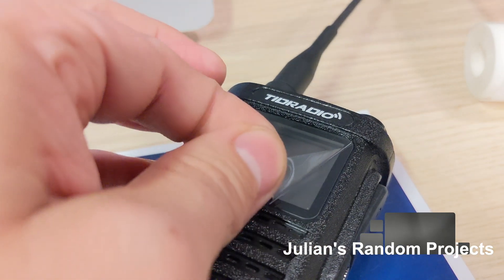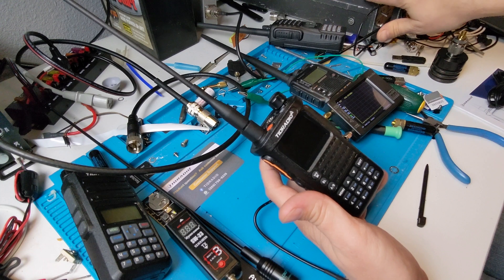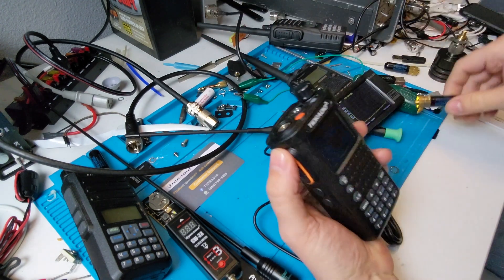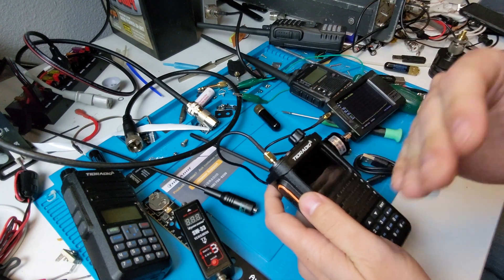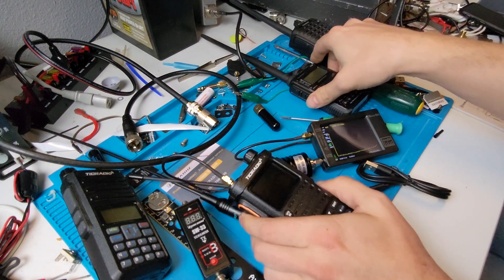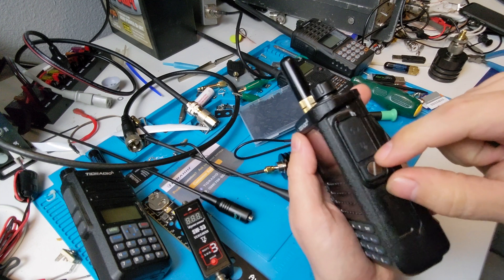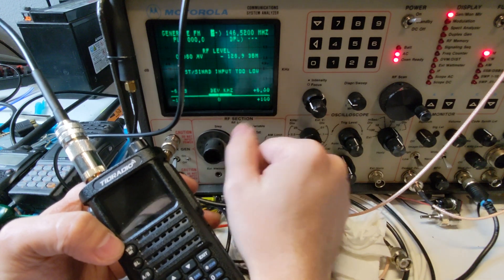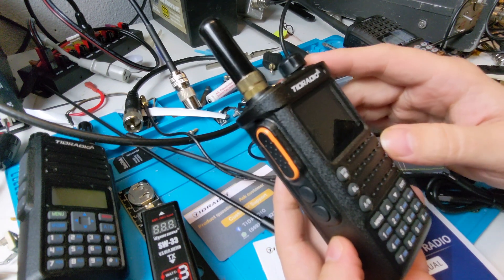USB C GMRS HAM w/ TIDRadio TD-H8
If you're getting walkie talkies for the family, make sure they charge via USB C.

This TD-H8 rocks! All-day battery, Bluetooth programable, Chirp Compatible, And wide range of UHF VHF frequencies.
Stubby Bob Antenna (SRH805S)

USB C Dust Covers